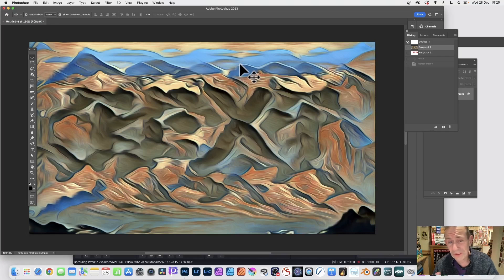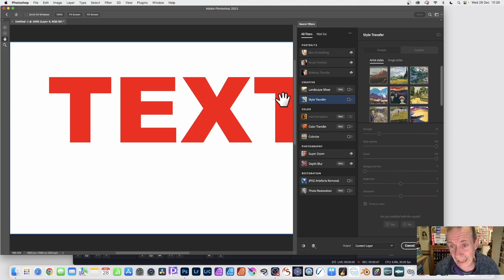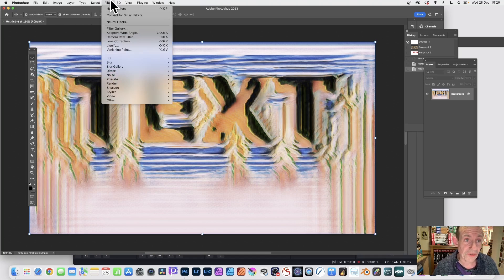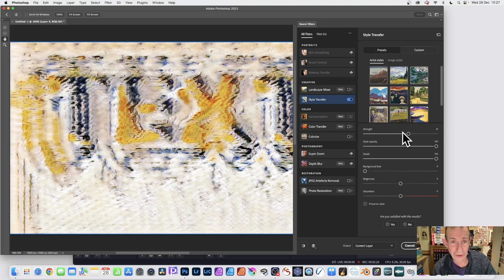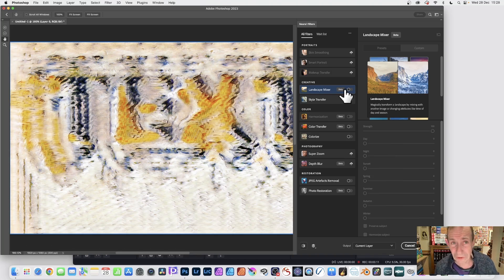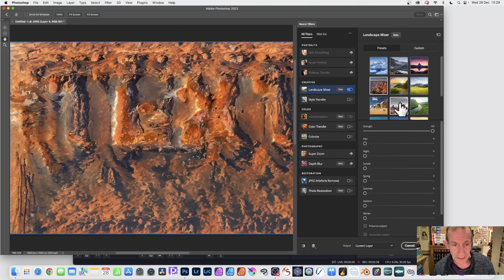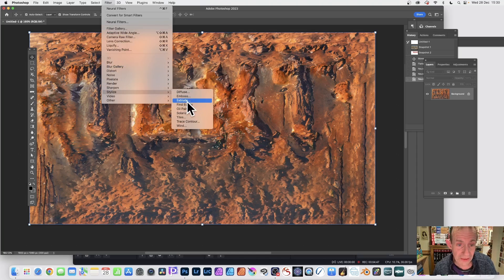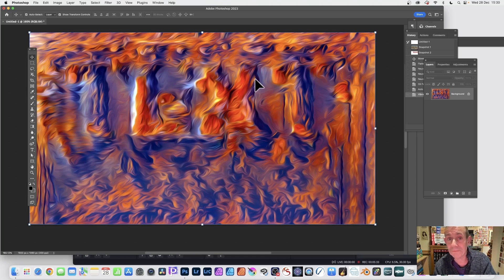Photoshop Text Neural Filters For Beginners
How to use neural filters in combos in Photoshop to create from a basic snippet of text, text that looks like it is made of mountain side or frozen text or paper text etc